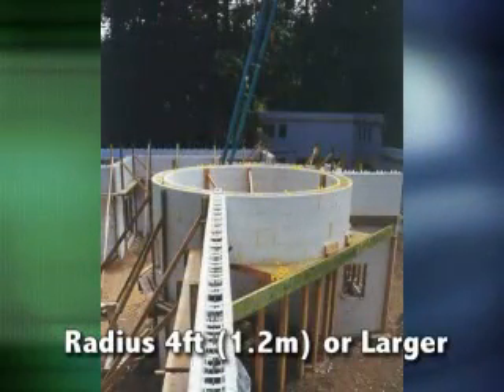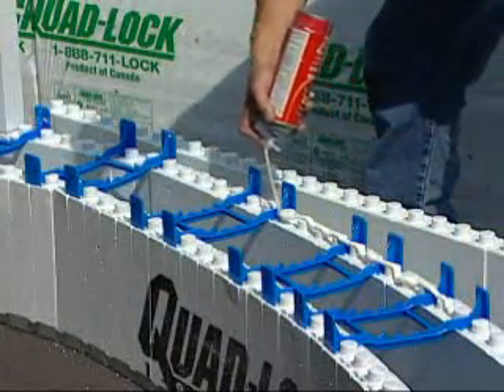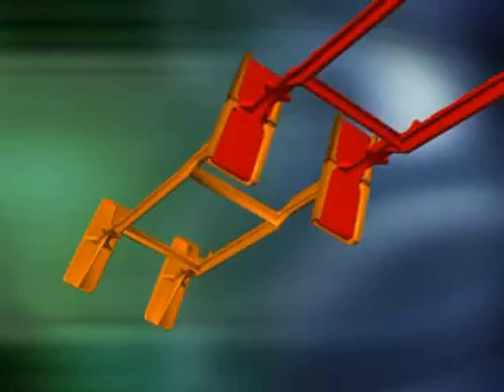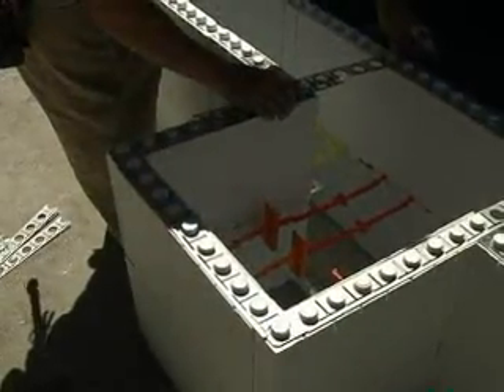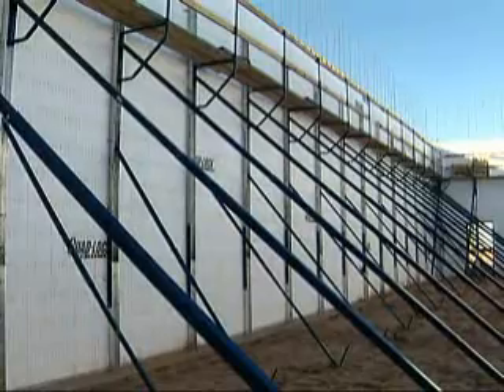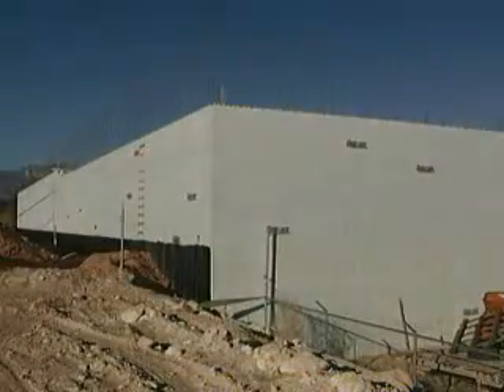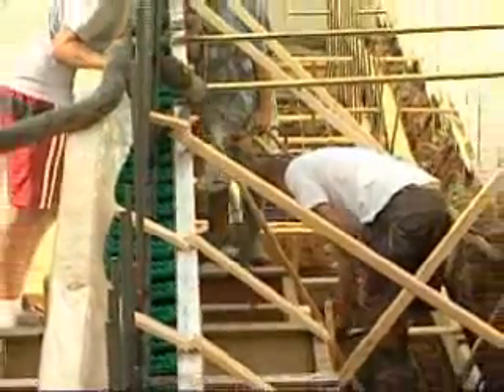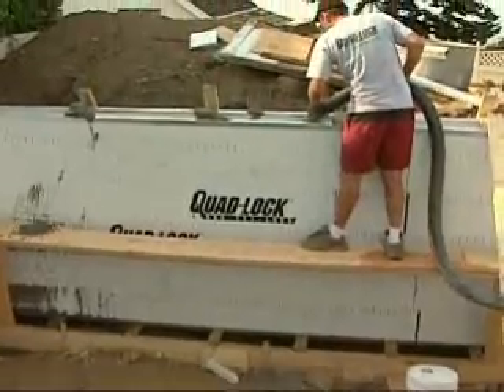ICF Radius & Tall Walls - Quad-Lock Insulated Concrete Forms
Training Video 10 of 12: Radius Walls, Tall Walls, Monolithic Pours for Quad-Lock Insulating Concrete Forms (ICF), a revolutionary construction method for sustainable (green), energy efficient, safe and comfortable buildings